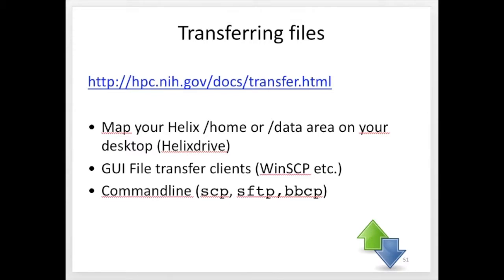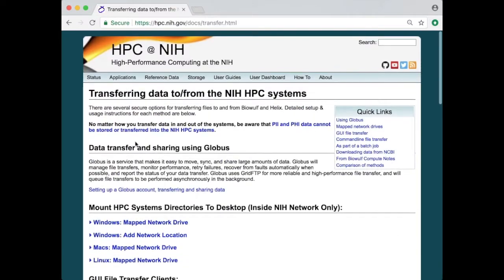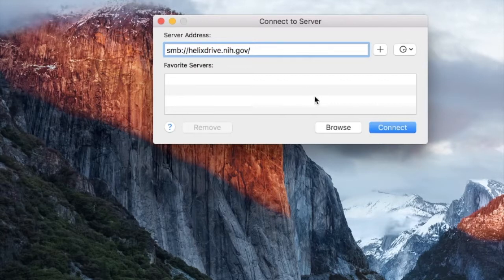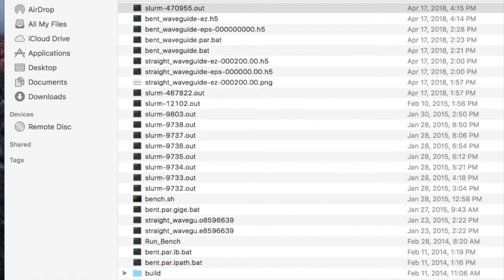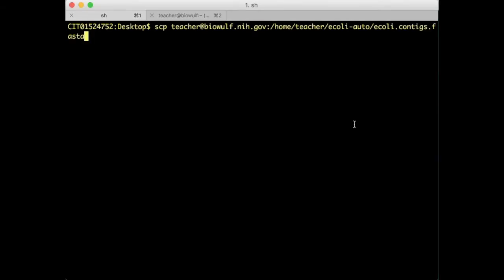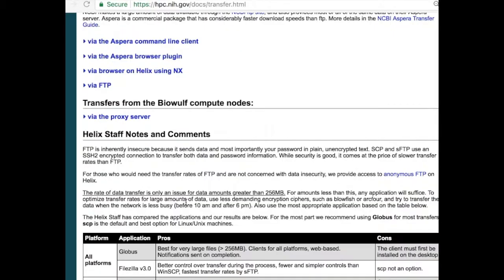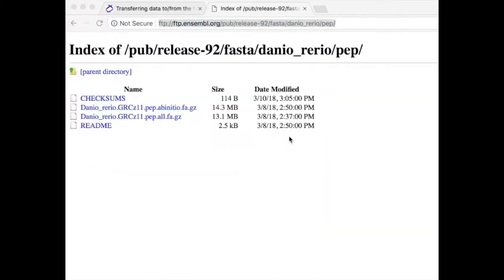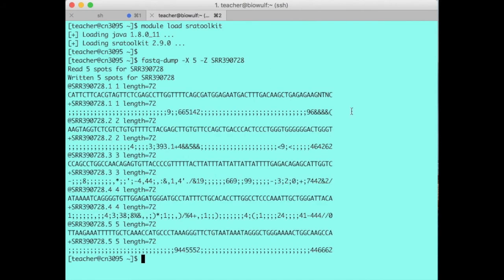Data Transfer to/from Biowulf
A demo of some methods to transfer data between Biowulf and a lab/desktop system.